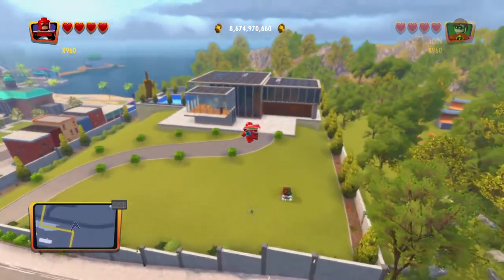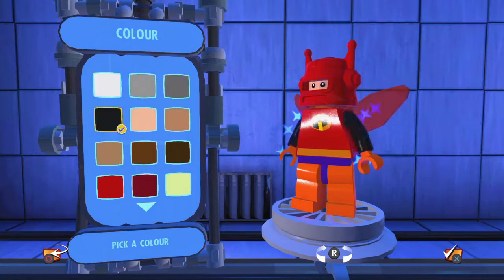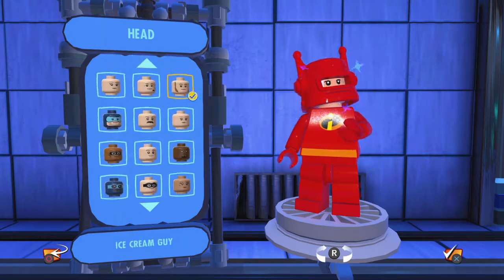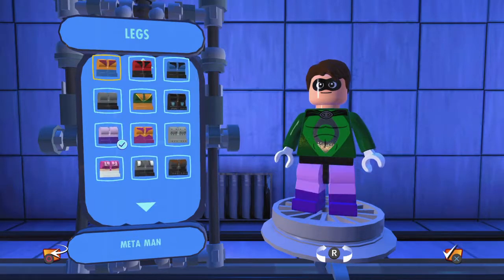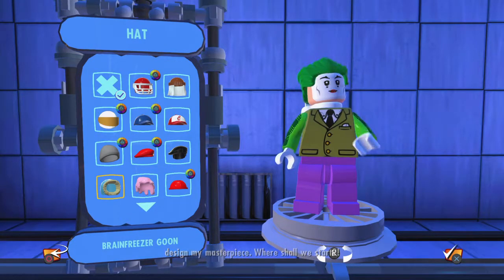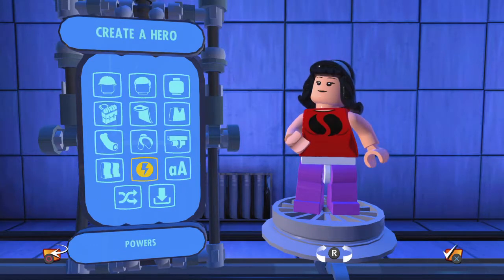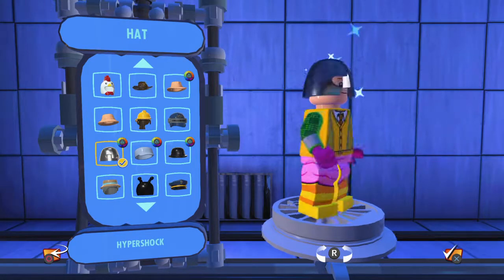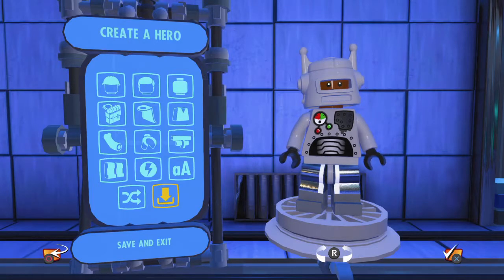Lego justice league costumes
LEGO® The Incredibles